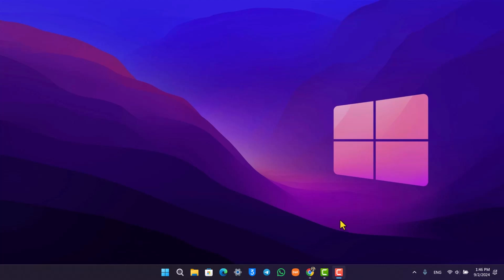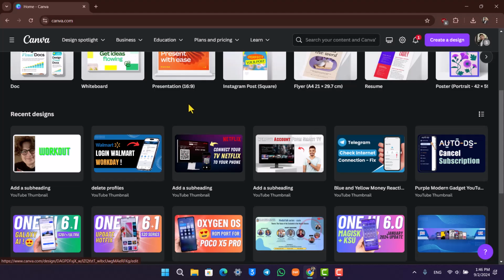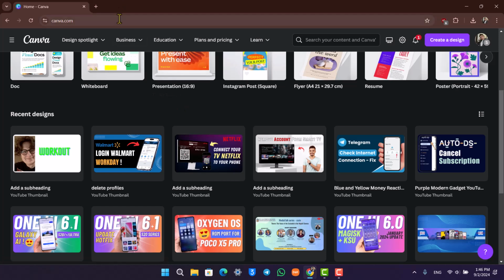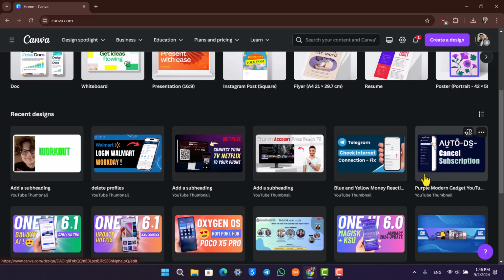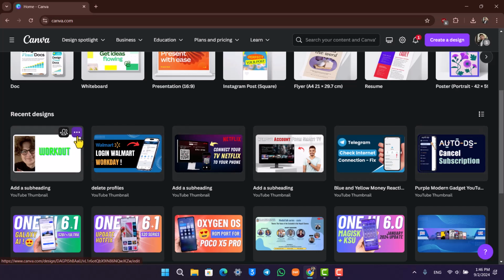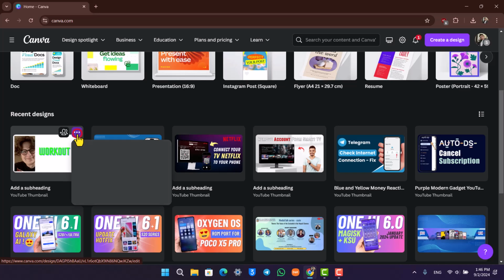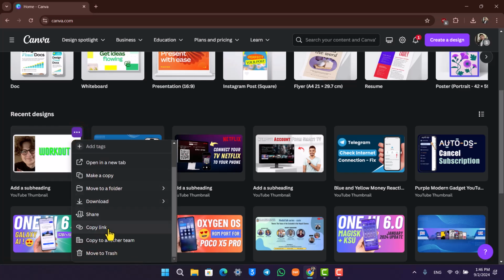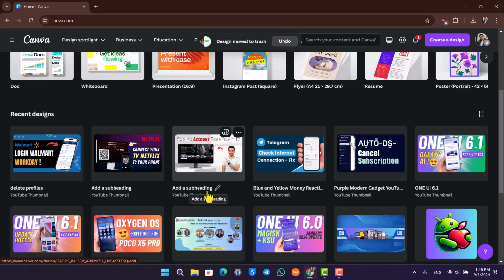How To Delete Your Canva Designs !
In this video, we'll walk you through the simple steps to delete your Canva designs. Whether you want to clear out old projects, declutter your workspace, or remove designs you no longer need, this tutorial will show you exactly how to do it.

To begin, open your browser and go to [Canva's website] Once you’re logged into your Canva account, you’ll be taken to the main interface, where you can access all of your recent designs. This is where you can manage, edit, and delete any design you've created.

On the main page, you’ll see a section labeled "Recent Designs," displaying all the projects you've worked on recently. To delete a design, simply hover over the design you wish to remove. You’ll notice a set of three dots (often referred to as the "More" option) appearing in the top right corner of the design thumbnail.

Click on these three dots to reveal a dropdown menu. In this menu, you’ll find the "Move to Trash" option. Selecting this will move the design to your Trash folder, where it will be stored temporarily before being permanently deleted.

Once you’ve moved a design to the Trash, it’s not immediately deleted forever. Canva gives you a grace period of 30 days to restore the design if you change your mind. During this period, you can go to the Trash folder and choose to either restore the design back to your main workspace or permanently delete it.

If you decide to permanently delete a design from the Trash, be aware that this action is irreversible after the 30-day window has passed. After this period, the design will be automatically deleted, and you won’t be able to recover it.

This process is straightforward and can help you keep your Canva workspace organized by removing designs you no longer need. Regularly managing your designs by deleting unwanted files can also improve your workflow and ensure that your most important projects are easy to find.

We’re here to assist you with any Canva-related queries.

0:00 Introduction
0:18 Logging into Canva
0:22 Accessing Recent Designs
0:34 Moving Designs to Trash
0:47 Restoring or Permanently Deleting Designs
1:00 Conclusion